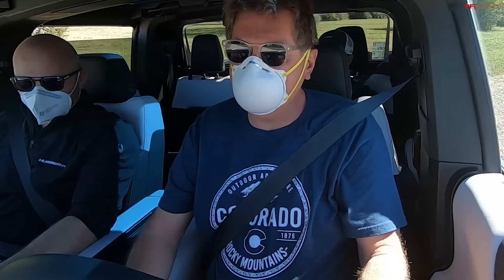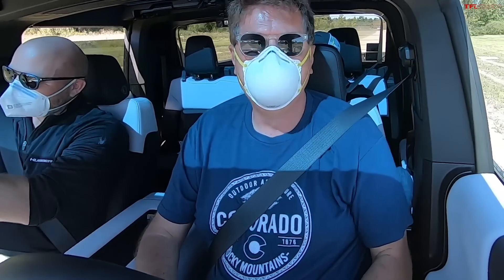I Drive the New Earth-Crushing Electric Hummer And It’s Even Crazier Than I Ever Thought Possible!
After months of waiting, Roman gets the first chance to try out the brand new GMC Hummer EV. Here's what it's like!

00:00 Introduction
00:55 Behind the Wheel
03:50 Underbody Cameras
05:49 Going in Circles
08:13 Crab Mode
11:21 Rock Crawling
15:47 High-Speed Driving
21:02 0-60 MPH
27:12 Drifting
29:41 Verdict